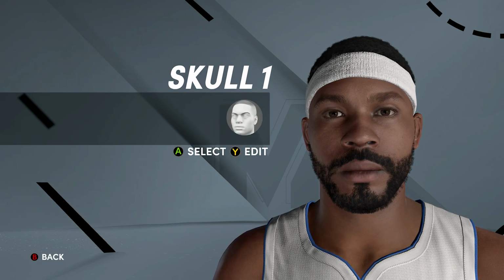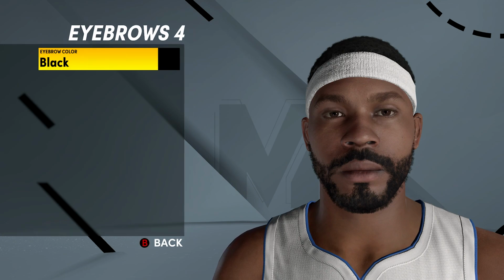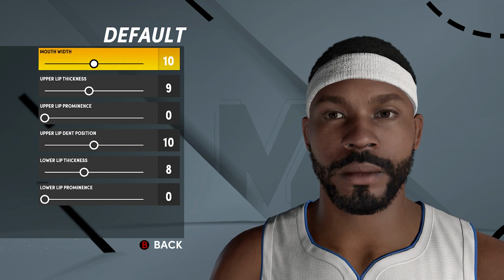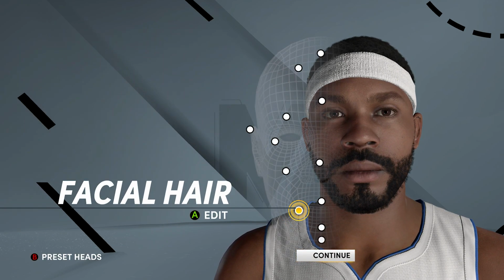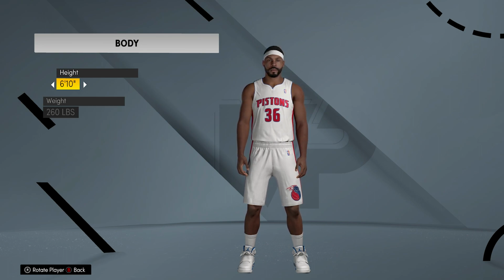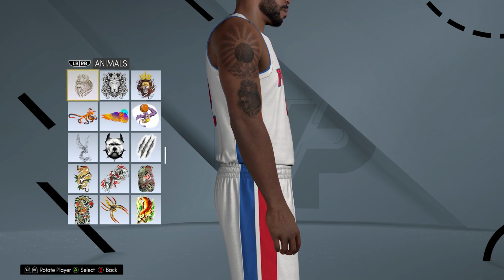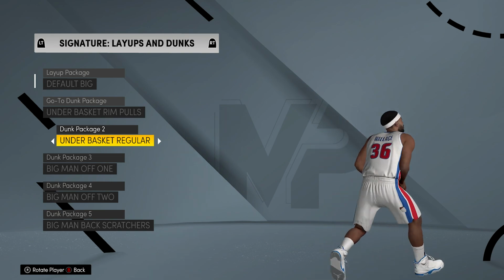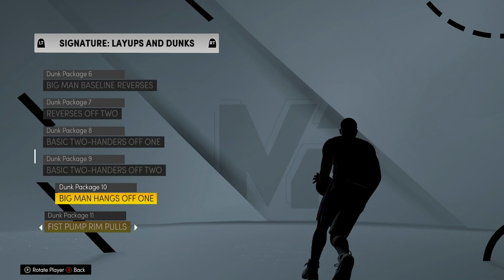How to create Rasheed Wallace on NBA 2K21 next gen and current gen - Xbox Series X, PS5, PS4, etc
Includes Signatures and tattoos as well.